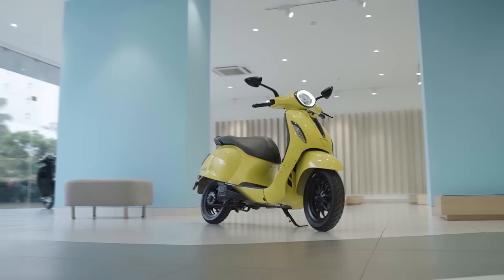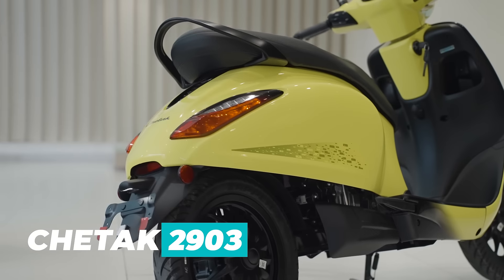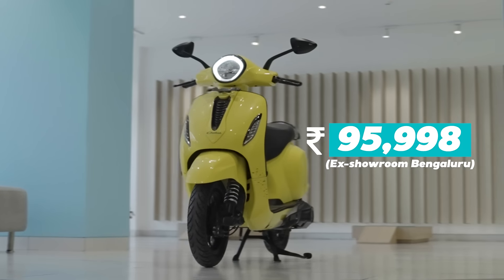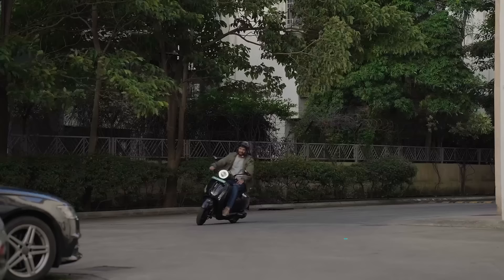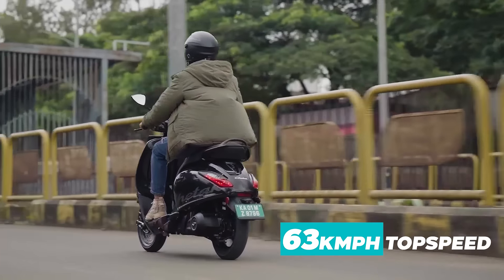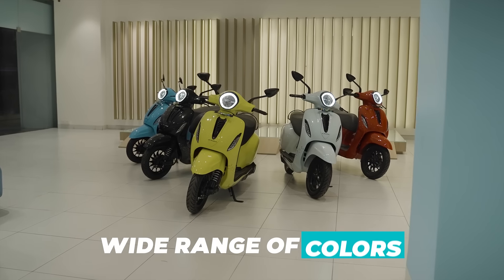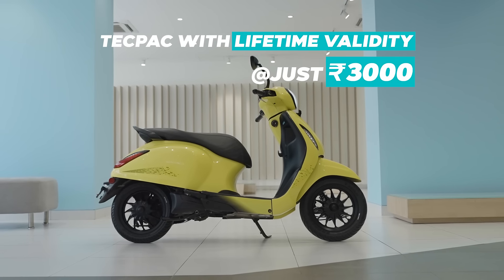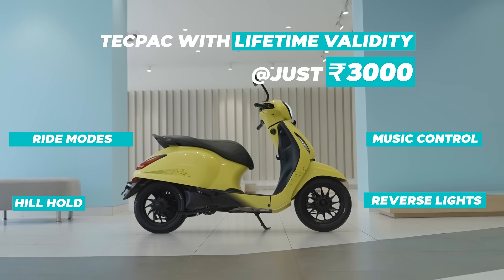Bajaj Chetak 2903 - Fully Lifeproof